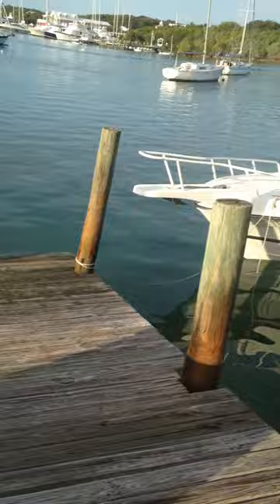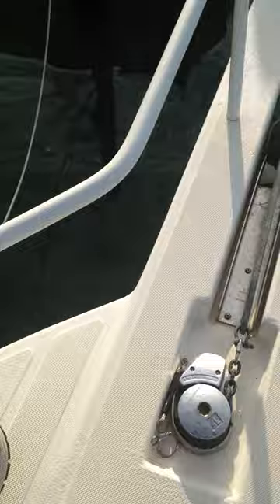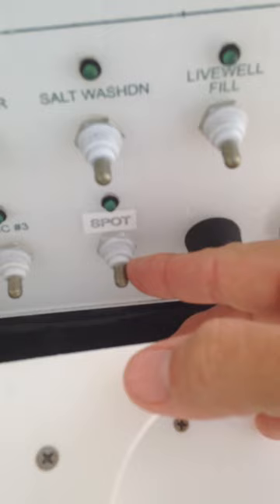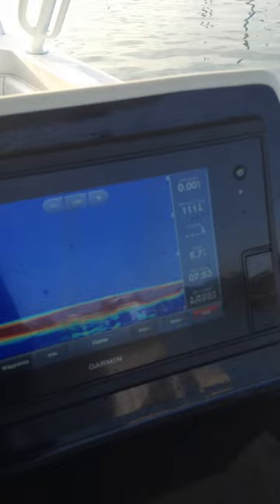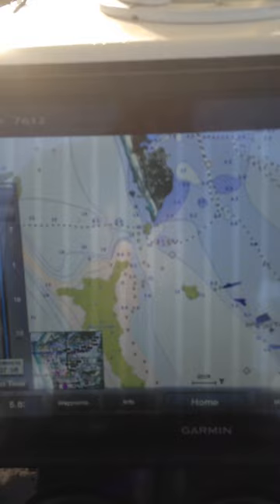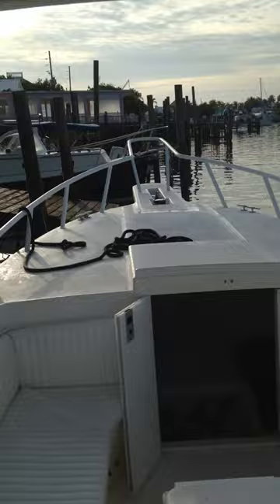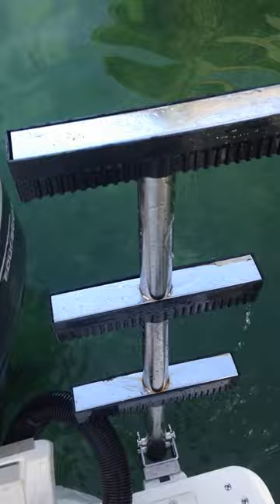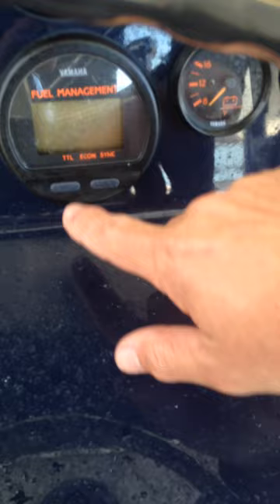Saltshaker 300 Training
Training Video for use of 2006 Saltshaker 300 Center Console boat.